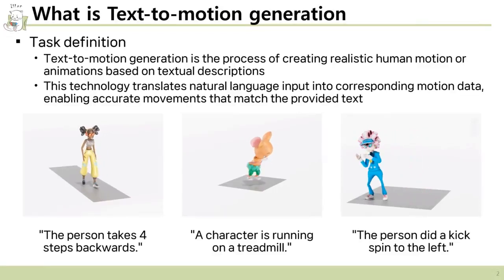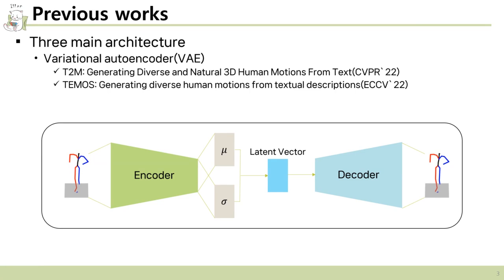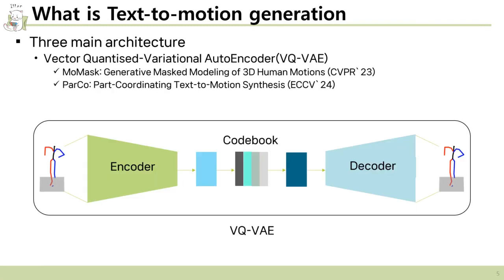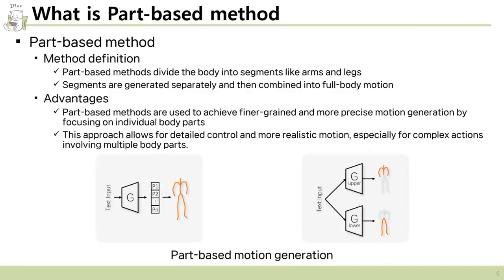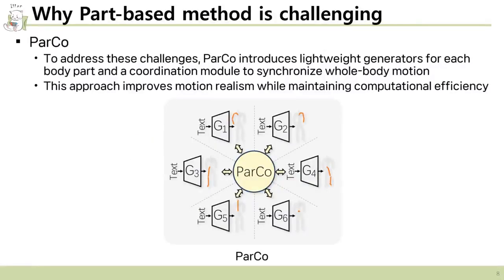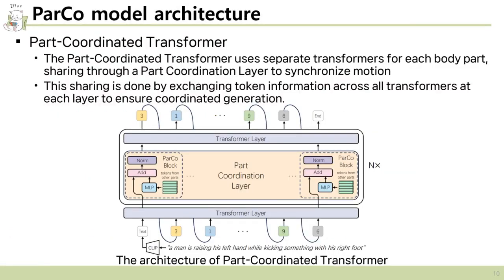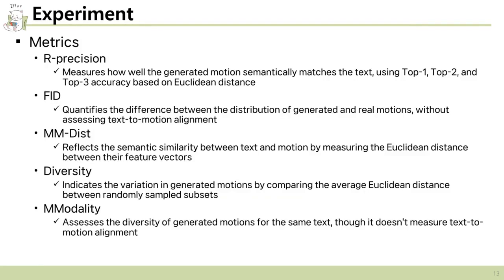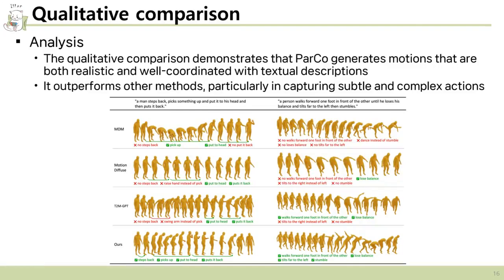[Seminar] ParCo: Part-Coordinating Text-to-Motion Synthesis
Target paper: ParCo: Part-Coordinating Text-to-Motion Synthesis, 2024, ECCV